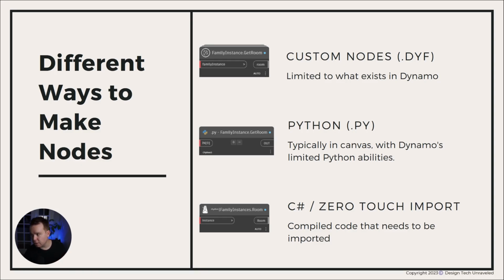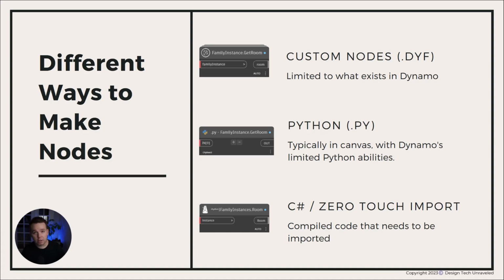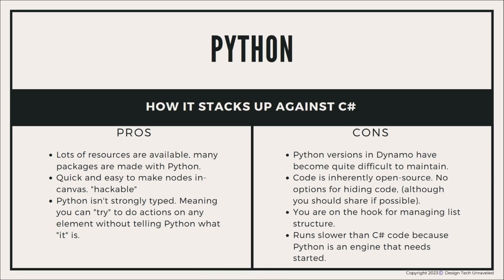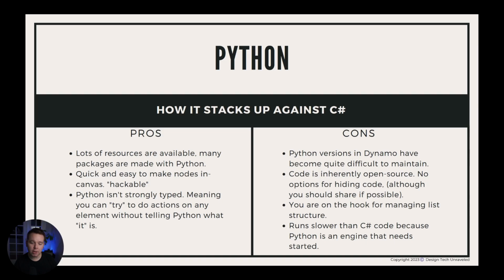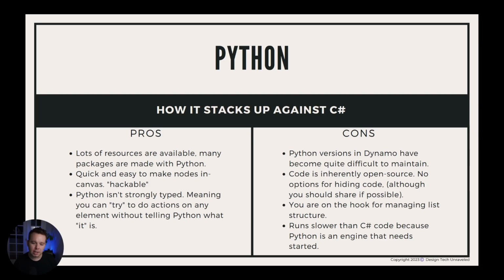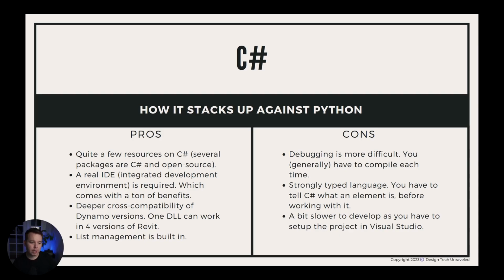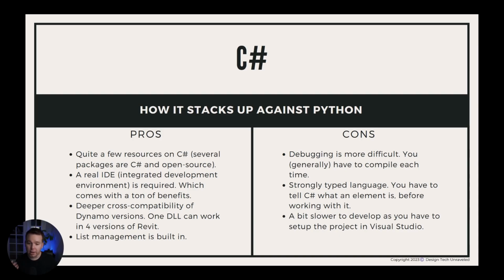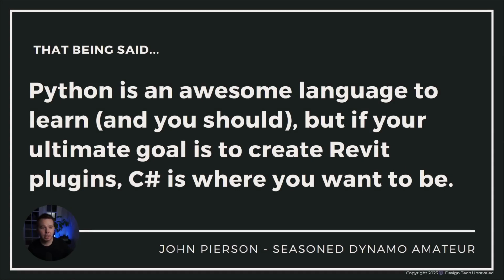Dynamo for Revit - Zero Touch | 1.3 - Differences Between OOTB, Python and C#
(Originally Recorded in January of 2024) As you may know by now, in Dynamo there are almost endless ways to complete any one task. Creating nodes is no different! You can bundle custom nodes, create Python scripts for bundling, or write nodes in C#. This course focuses on C#, but let's take a look at a few of the differences.